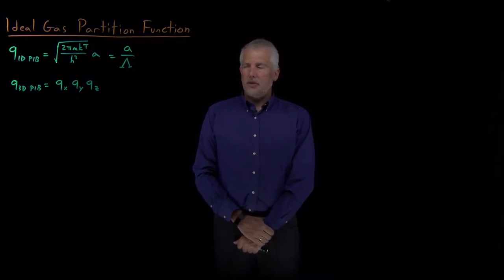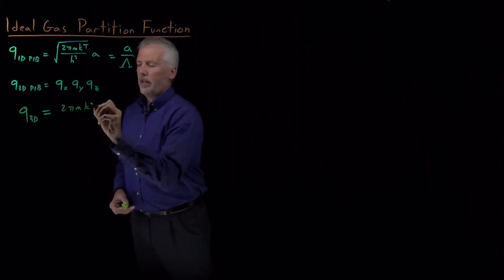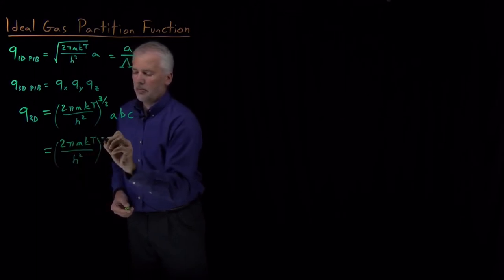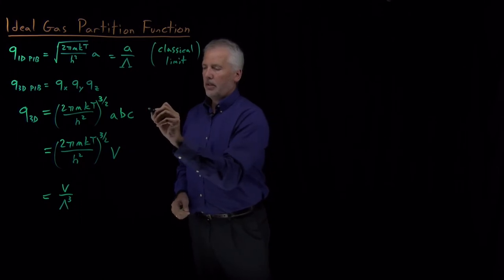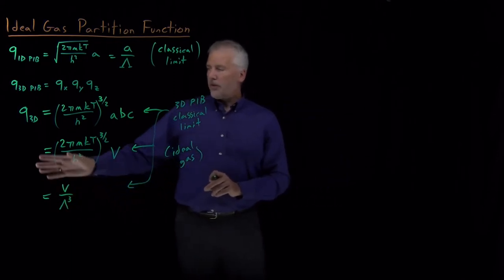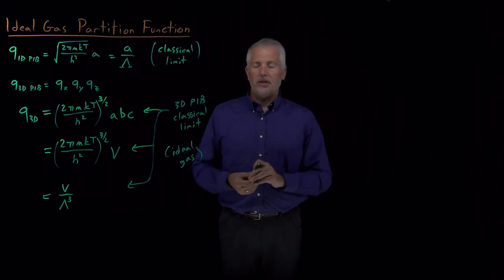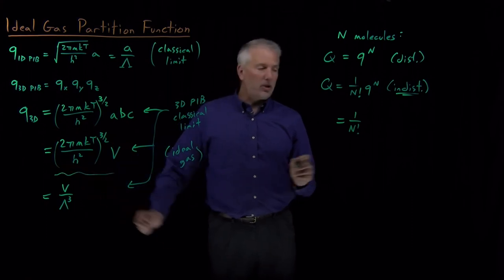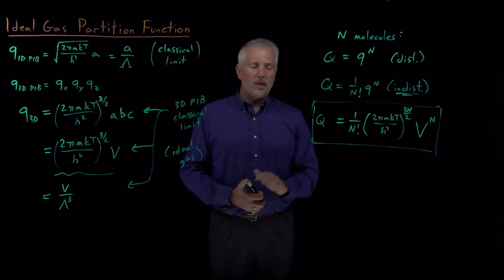Ideal Gas Partition Function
For an ideal gas, treated as a 3D particle-in-a-box, the partition function simplifies down to a fairly simple result.